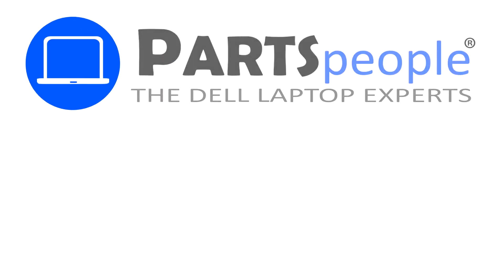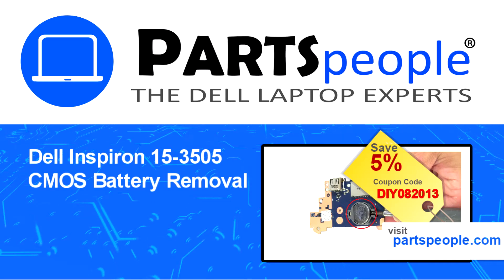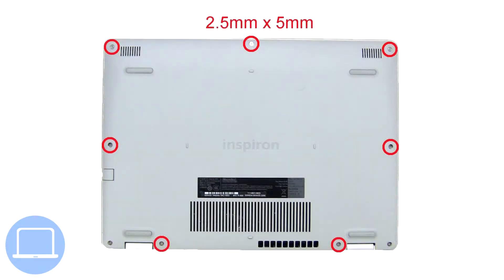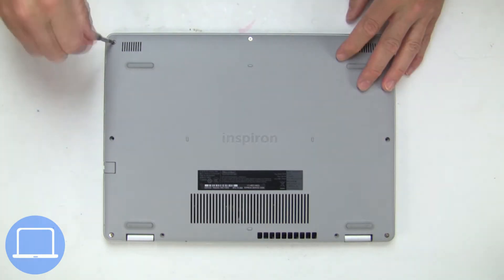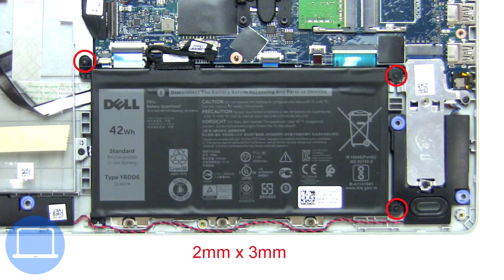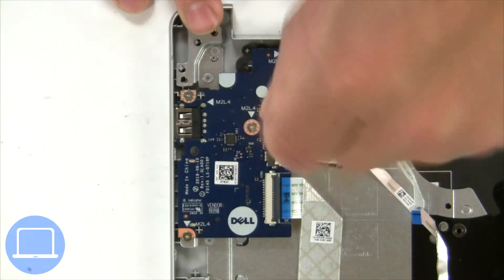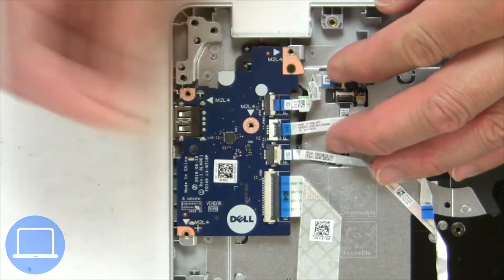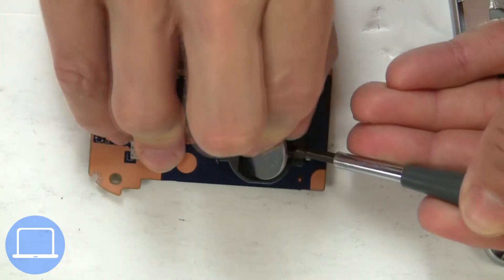Dell Inspiron 15-3505 (P90F004) CMOS Battery How-To Video Tutorial